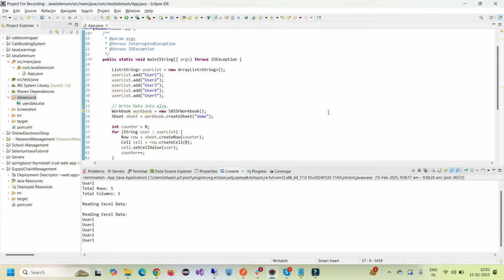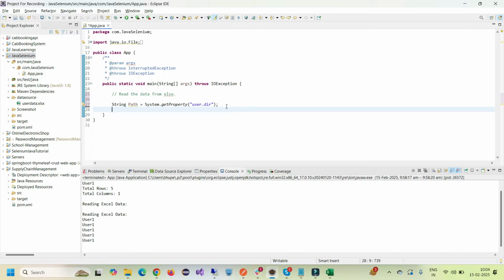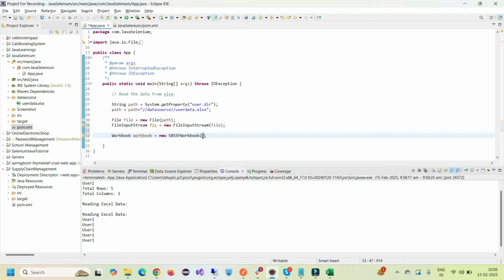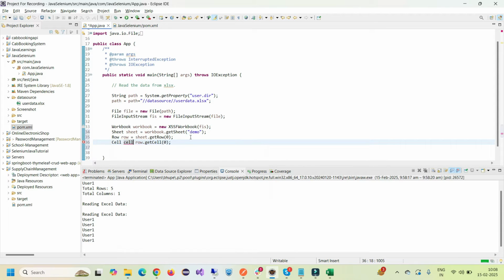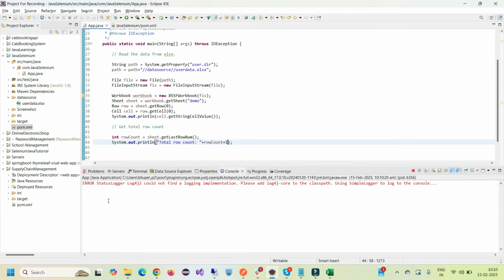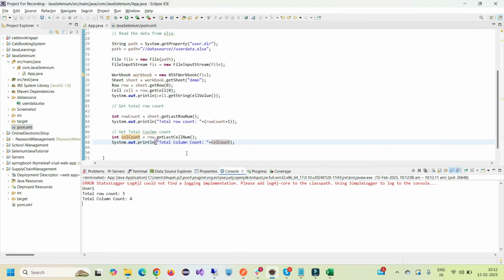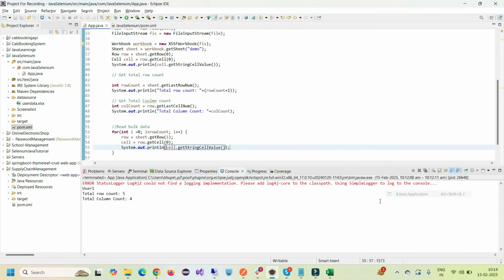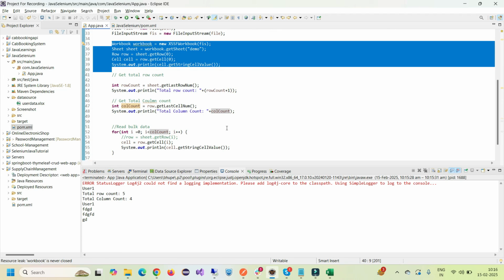Read Data from Excel (XLSX) in Java Selenium using POI | Read Single and Bulk Data from XLSX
📢 Learn How to Read Data from XLSX Files Using Java Selenium & Apache POI!

In this tutorial, you will learn how to read data from an Excel (.xlsx) file using Java Selenium with the Apache POI library. We will cover:

✅ Reading data from a single cell in an Excel file
✅ Reading bulk data from a row
✅ Reading bulk data from a column
✅ Apache POI Dependency Setup in pom.xml